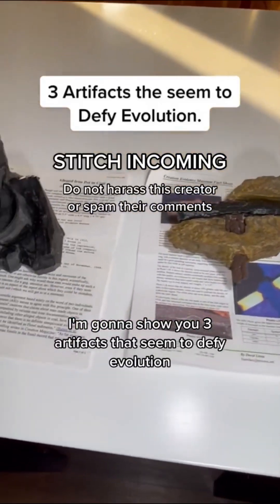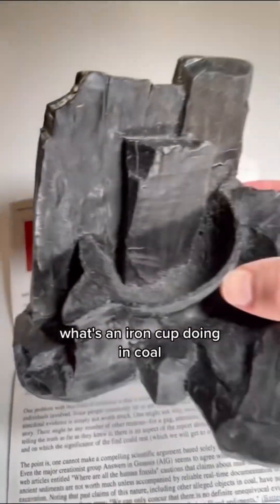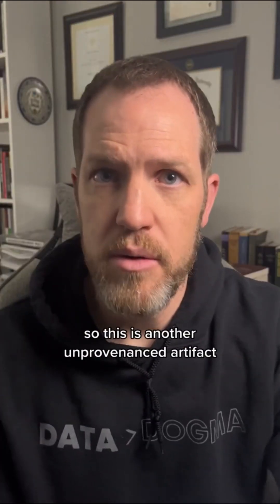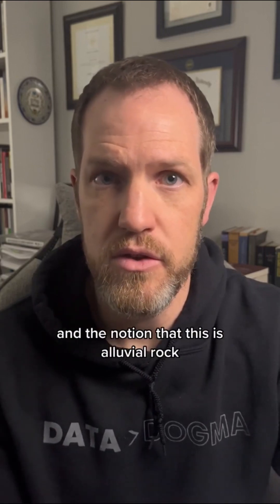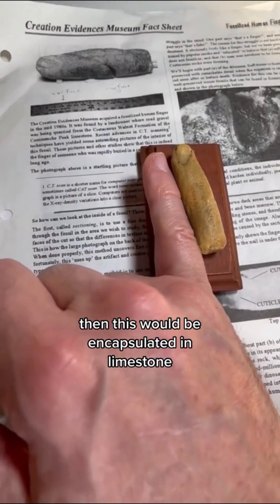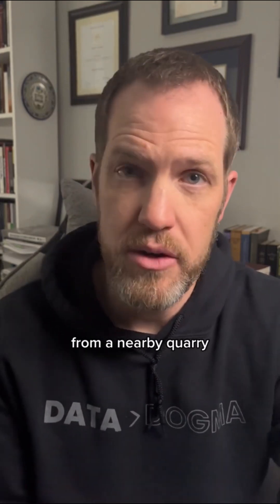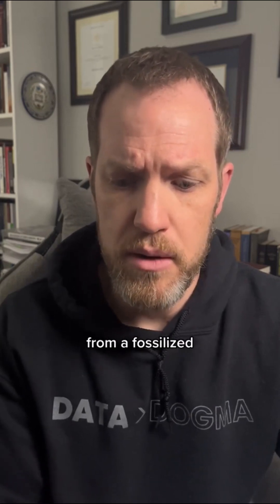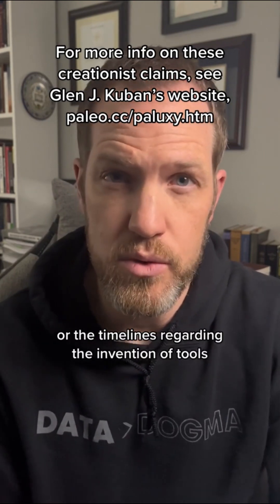Do These Artifacts “Defy Evolution”?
Responding to claims by the Lost World Museum that three artifacts “seem to defy evolution.”